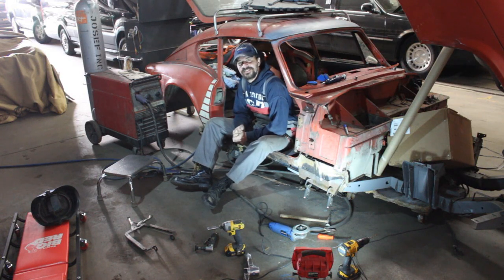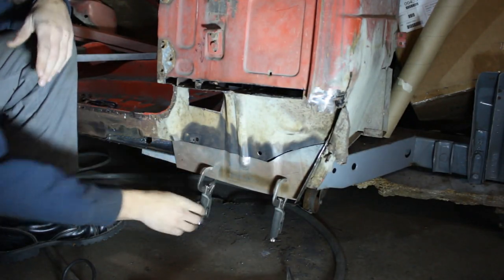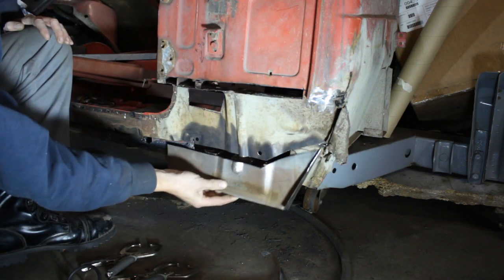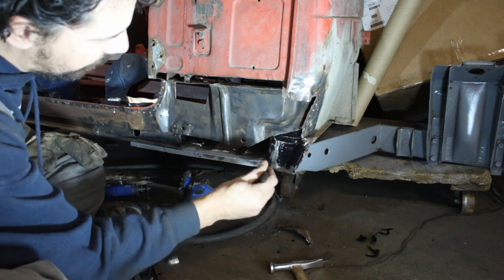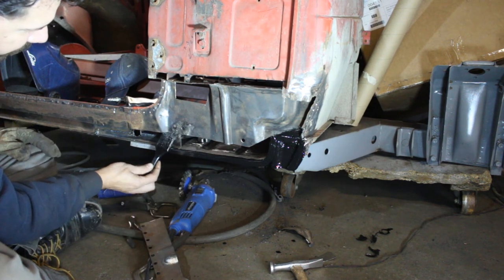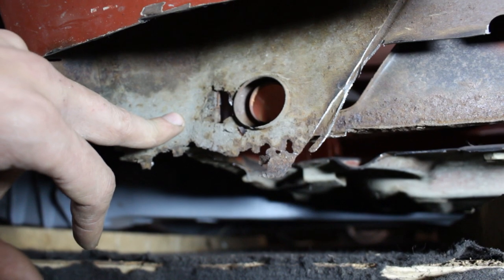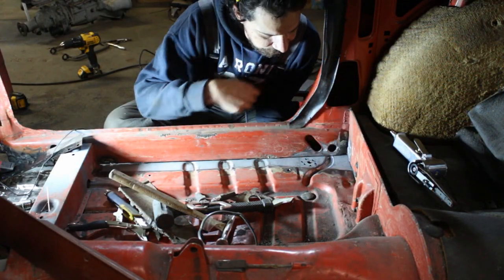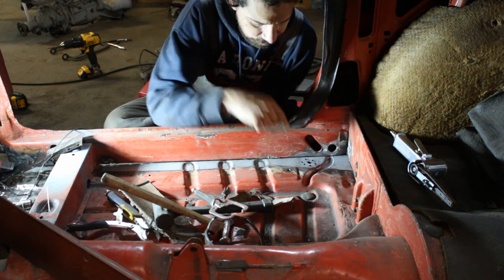1972 Triumph GT6 Restoration - Part 10 - More sill and floor work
I thought I was going to be finished with the passenger side sill and floor by the end of the weekend, but I was some hours short. I did some more work, but didn't finish.